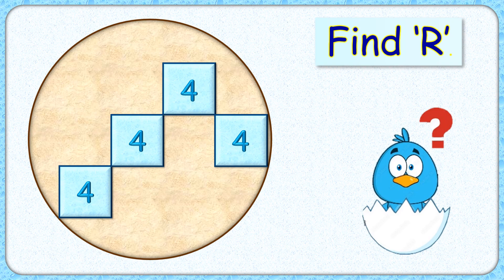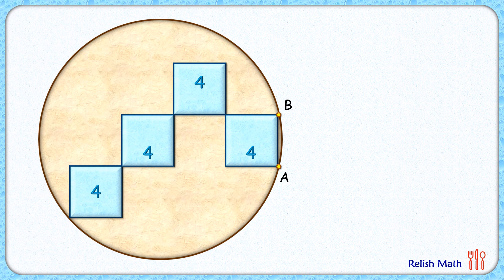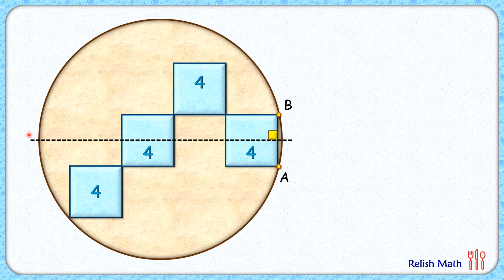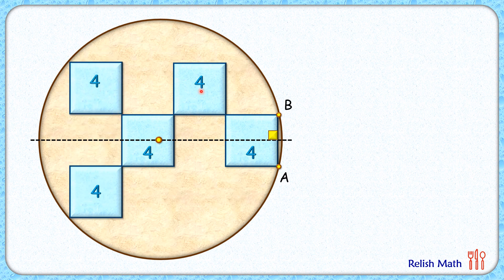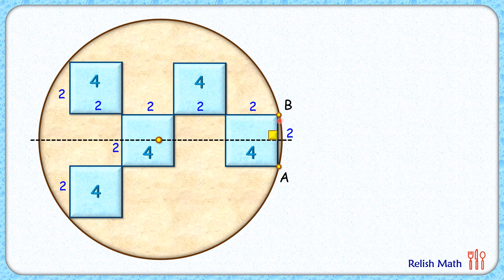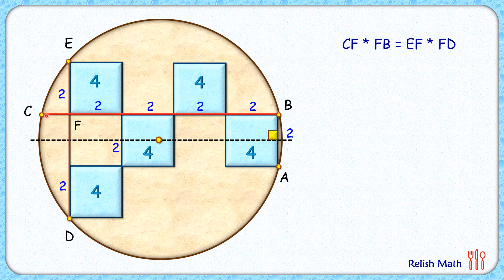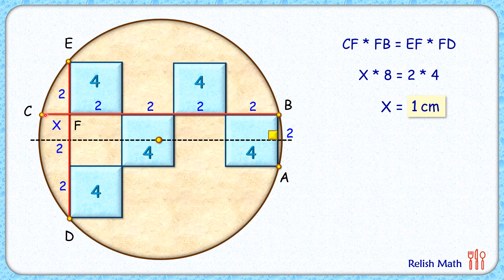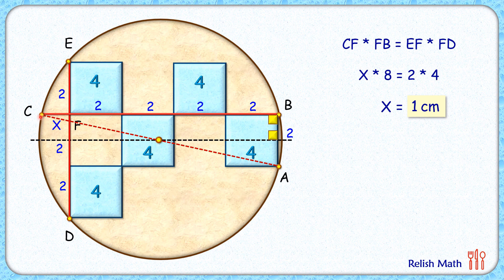Four square in a circle maths geometry circle olympiad cds cat sat iit cbse ssc cgl 296